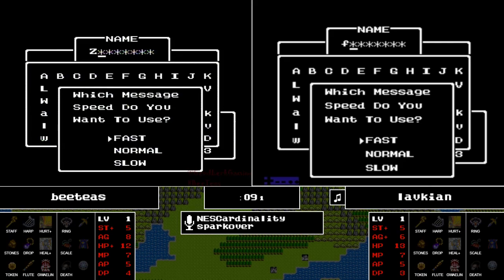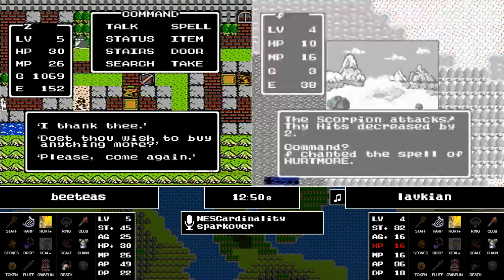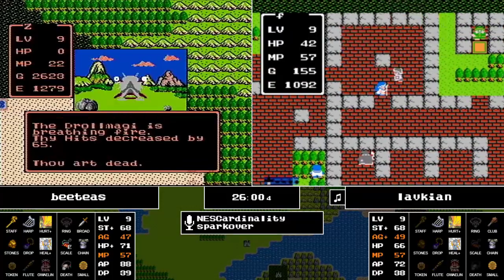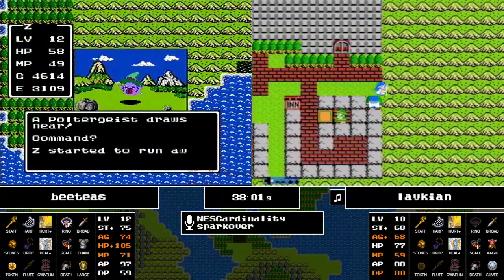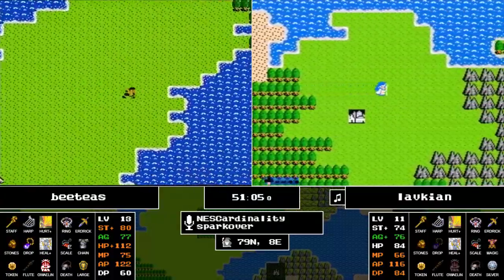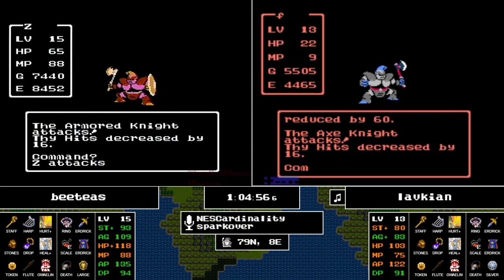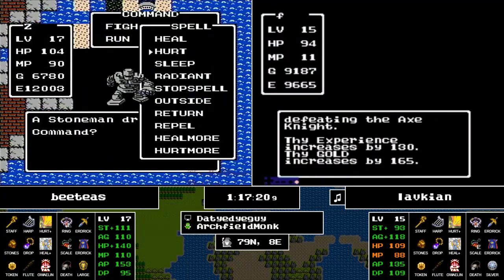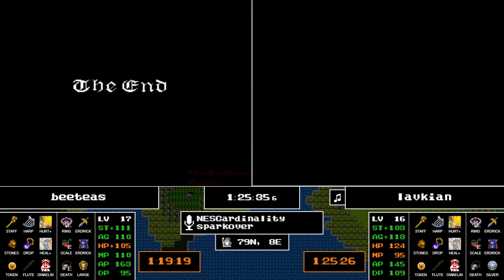Dragon Warrior Randomizer Tournament - beeteas vs lavkian